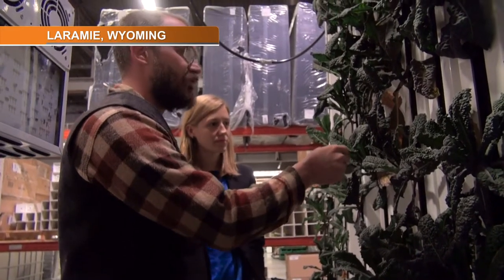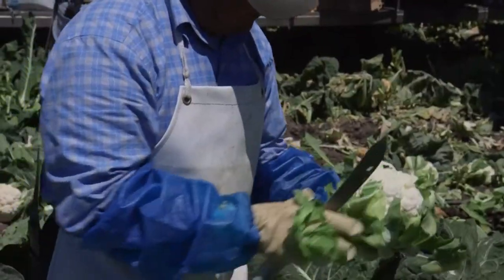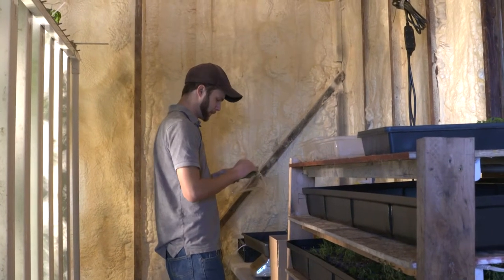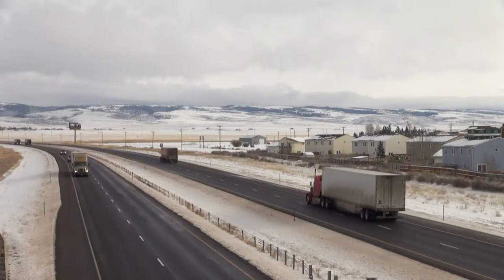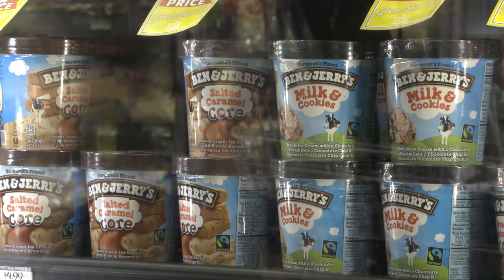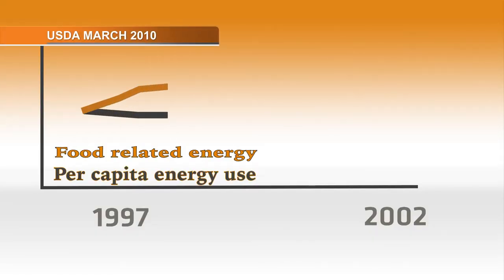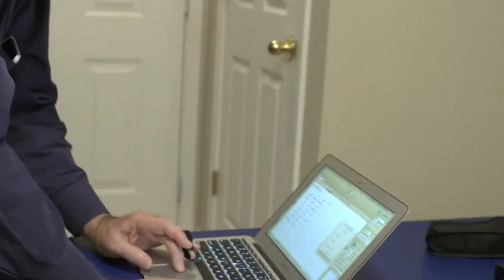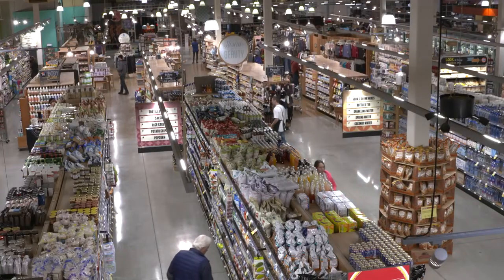Vertical farms reveal the energy in your salad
Do you know how much energy it took to grow your salad? Farmers who used grow rooms and vertical farming systems to grow produce carefully track how much energy they use. From the farm to the grocery store, energy costs are hidden through our entire food chain. Wyoming Public Radio's Stephanie Joyce reports for Inside Energy.